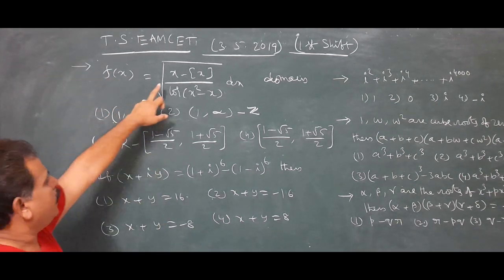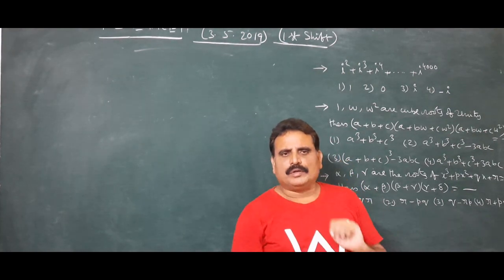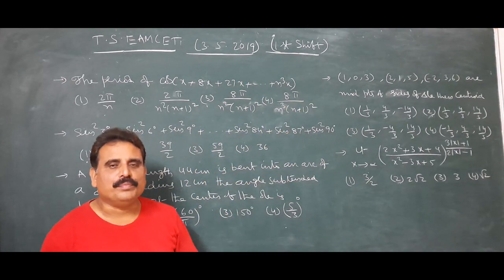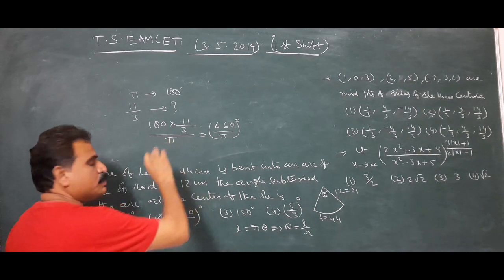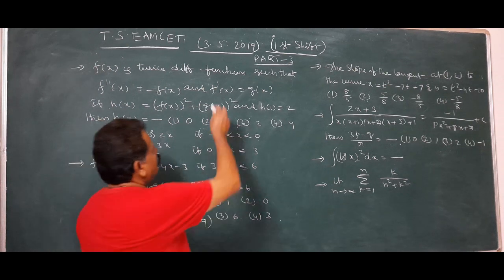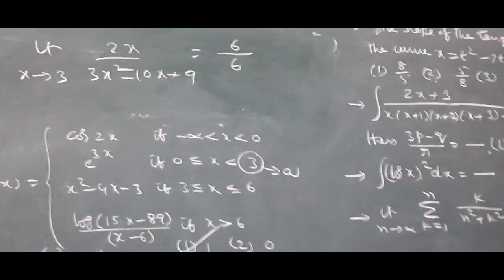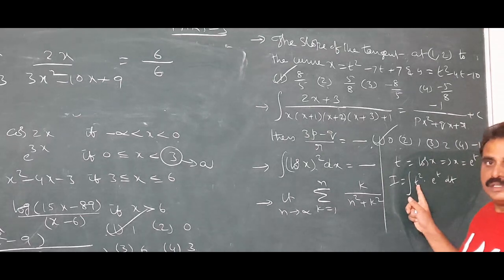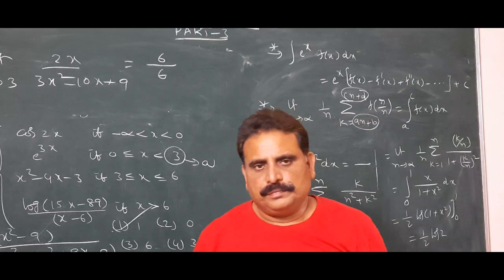03-05-2019 EAMCET Q'S TIPS AND SOL'S SHIFT- 1 COMPILED | BY R SRINIVASA RAJU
This Video is an explanation of 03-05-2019 EAMCET Q'S TIPS AND SOL'S SHIFT -1 COMPILED.

R SRINIVASARAJU channel is created to help students learn academic maths at covid-times. I will continue to upload classes after this pandemic ends to help students in general. Please use this opportunity well.